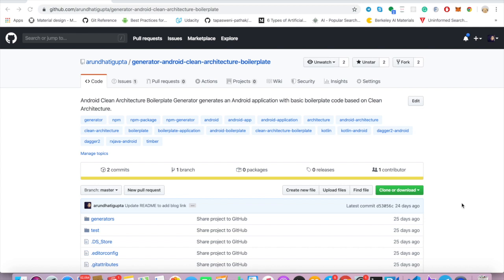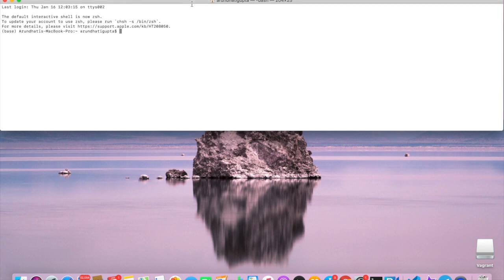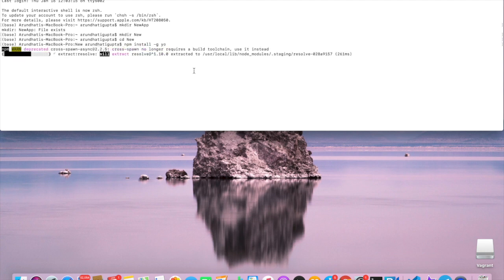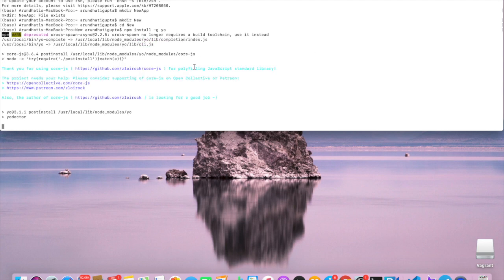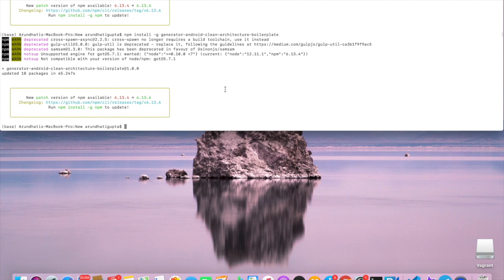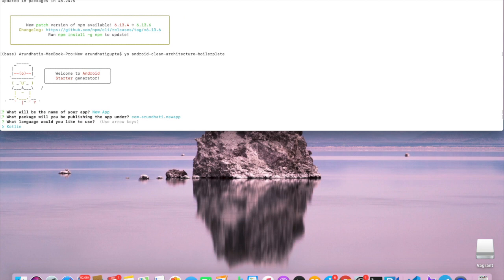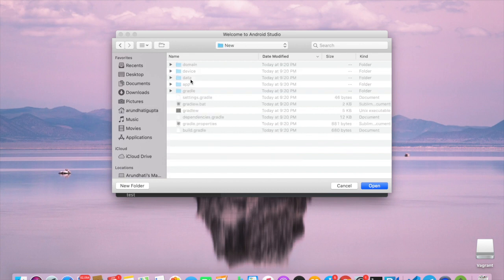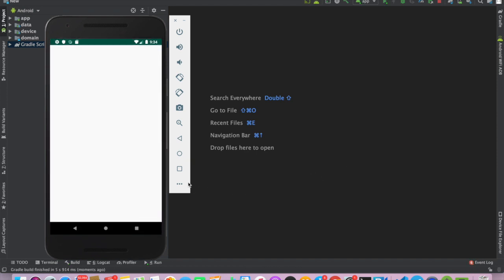Generator for Android Clean Architecture Boilerplate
To learn about Android Clean Architecture, do have a look at the excellent blog series